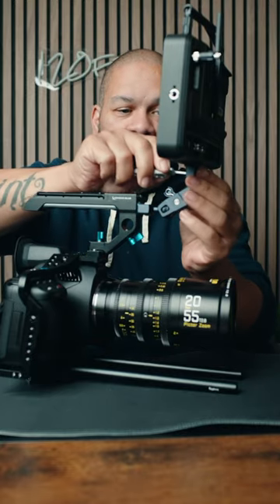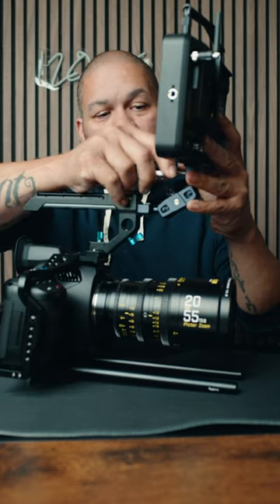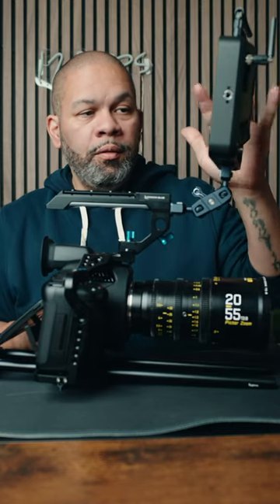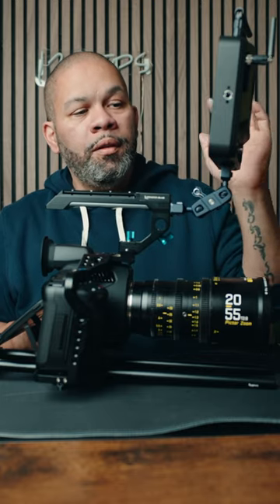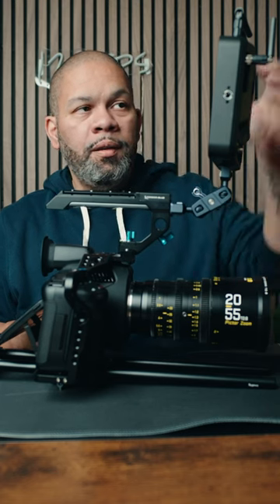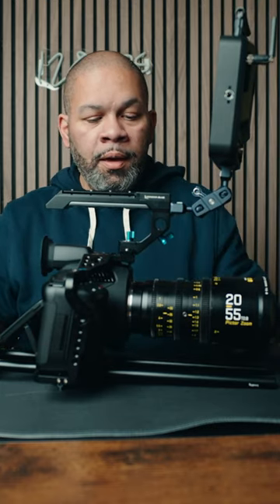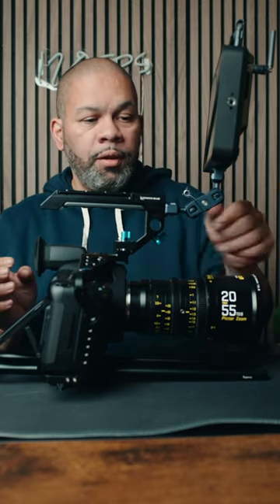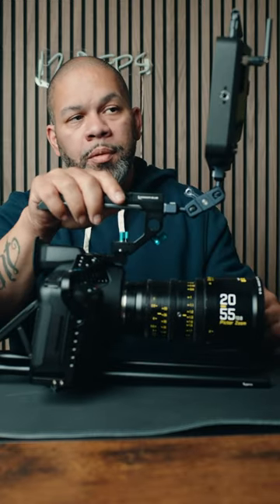The Best Camera Monitor you can buy @AtomosChannel New Shogun/Ultra ! I love this monitor